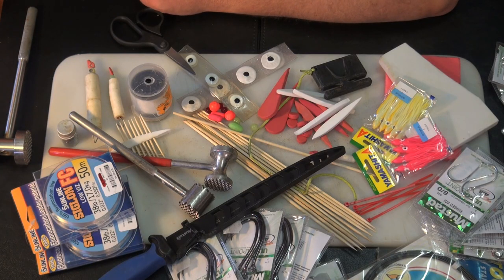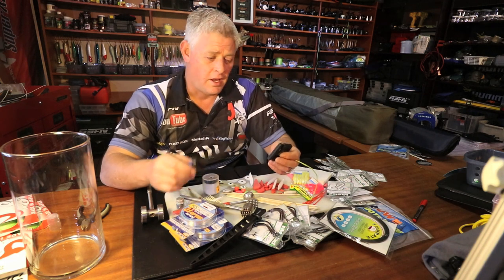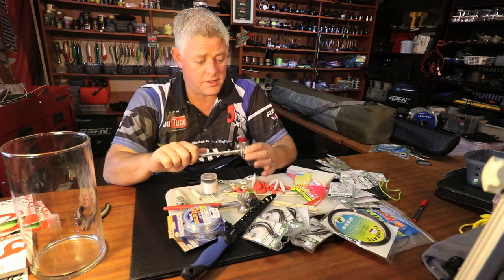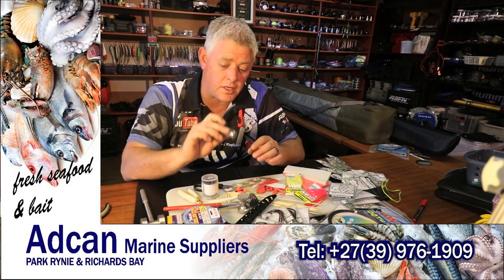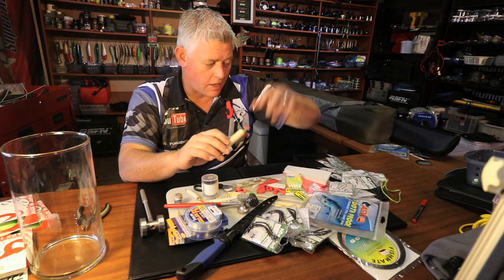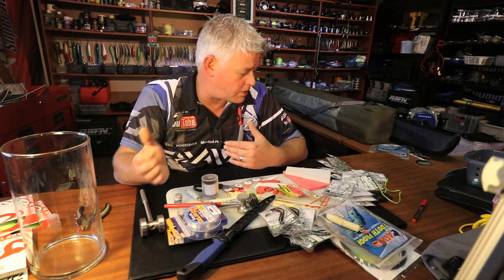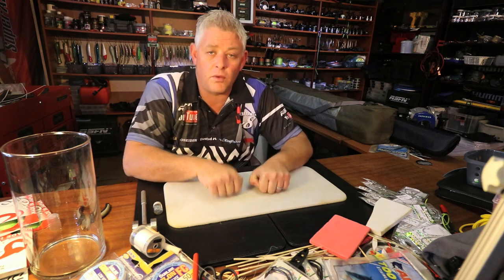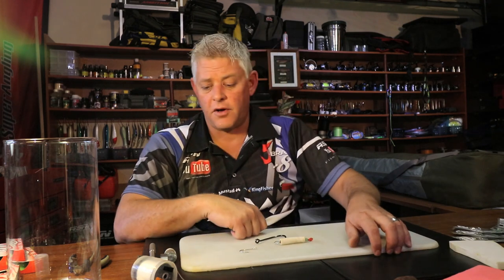ALL YOU NEED for Tying Baits | ASFN Baits & Traces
Through our Weekly Bait series we will be look at the fundamentals and a large variety of different baits too assist Anglers to get better results. In this show we look at some of the fundamentals and whats needed to tie good baits.